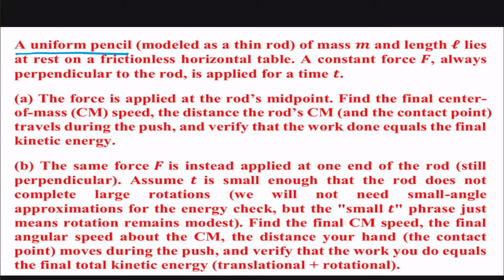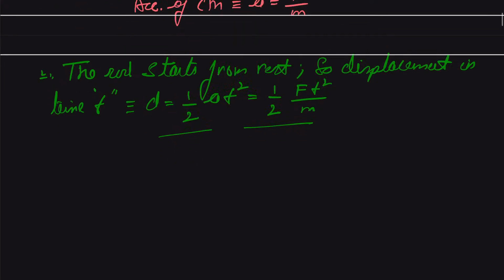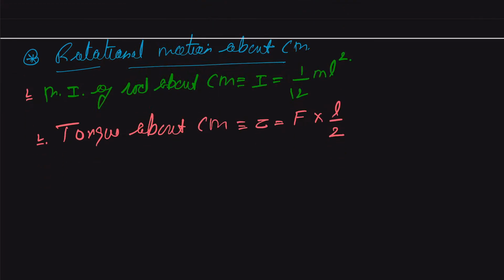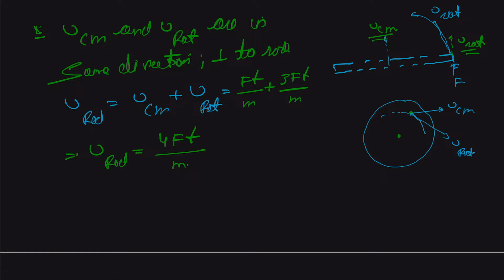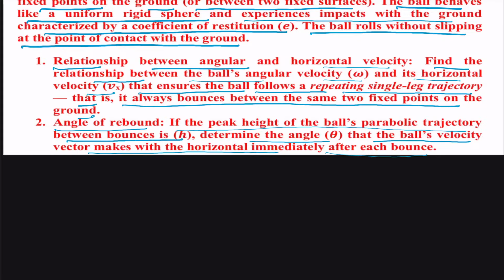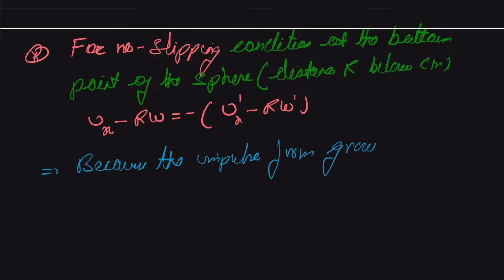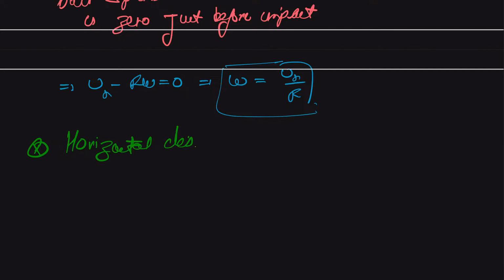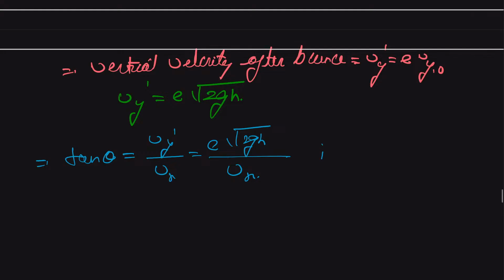🎯 Rotating Rod & Bouncing Super-Ball | Work-Energy, Rotation (IIT JEE Advanced Mechanics)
🧠 In this video, we explore two fascinating IIT JEE Advanced–level mechanics problems that beautifully connect rotation, translation, and energy principles 🔥

📘 Part 1: Force on a Uniform Rod (Pencil on a Table)

A uniform pencil (thin rod) lies on a frictionless table. A constant perpendicular force F is applied for a short time
t
t:

💡 Case (a): Force applied at the midpoint — find the final CM speed, distance moved, and verify work–energy theorem.

💡 Case (b): Force applied at one end — find translational & rotational speeds, distance of contact motion, and confirm total kinetic energy = work done.

We’ll visualize how the same force can cause pure translation or translation + rotation, and how energy divides between them ⚙️

⚾ Part 2: The Bouncing Super-Ball Problem

A rigid sphere (Super-Ball) bounces repeatedly between two points on the ground, with a coefficient of restitution (e) and no slipping at contact.

🌀 Find the relationship between angular velocity (ω) and horizontal speed (vx) for a stable bouncing motion.

🎯 Determine the rebound angle (θ) for a given maximum height (h) of its trajectory.

We connect rotational kinematics, collision mechanics, and projectile motion into one elegant system!